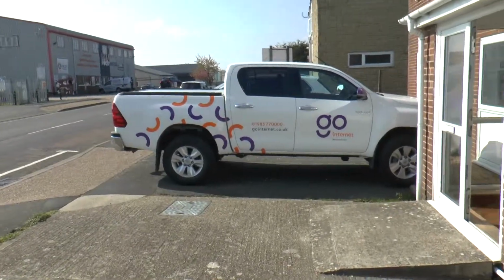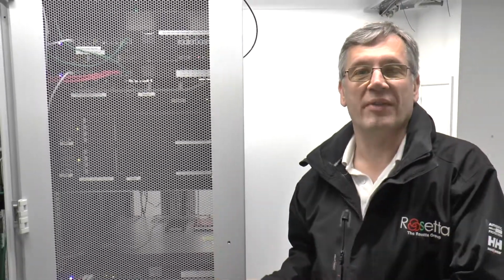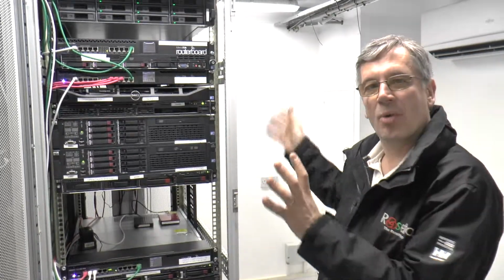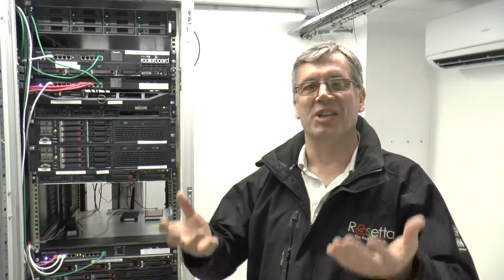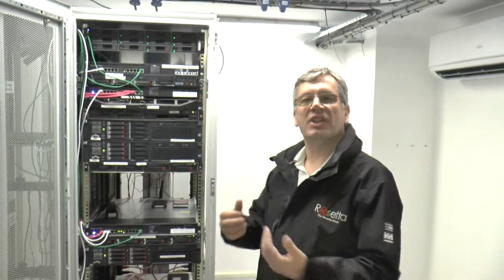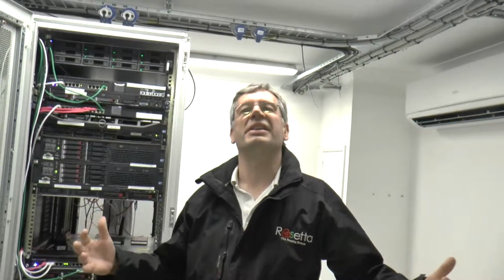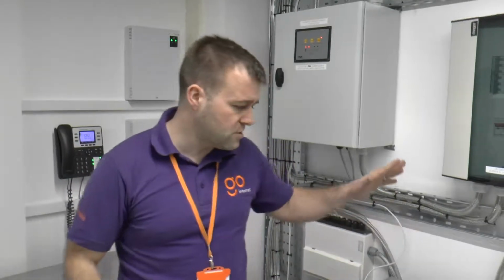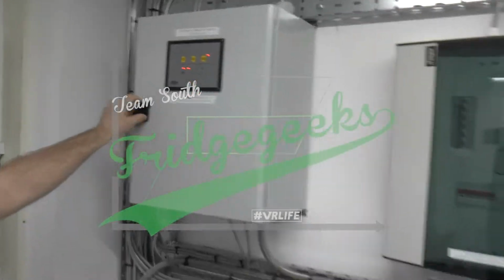Why is Air Conditioning critical to internet use?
Fridge Geeks visit with Mike Cox from the Rosetta group shows us around his servers at Isle of Wight's Go Internet. Some explanation as to how the refrigeration cycle in Air Conditioning is critical to keep the internet running...